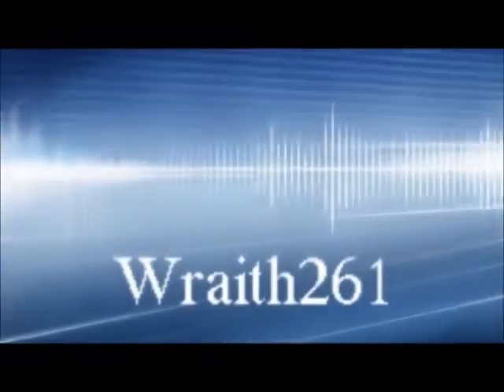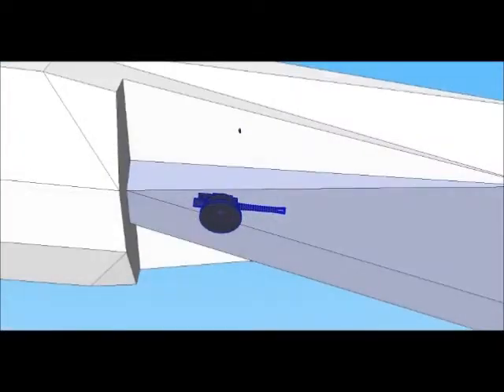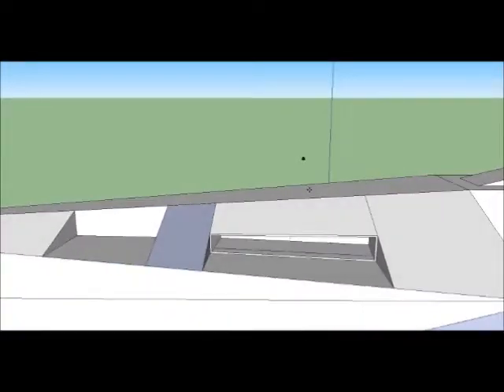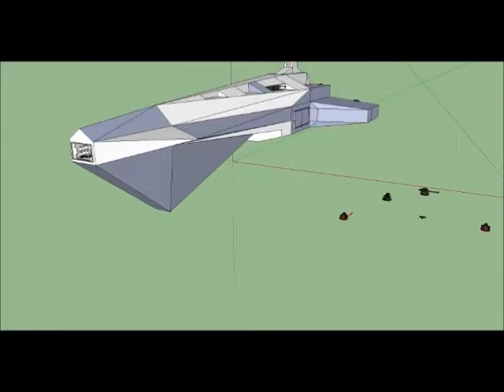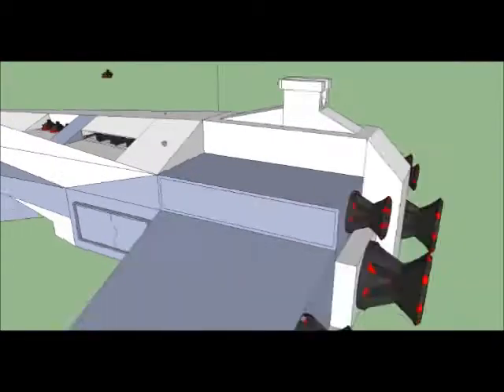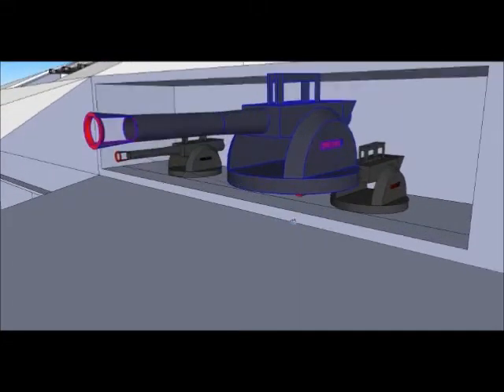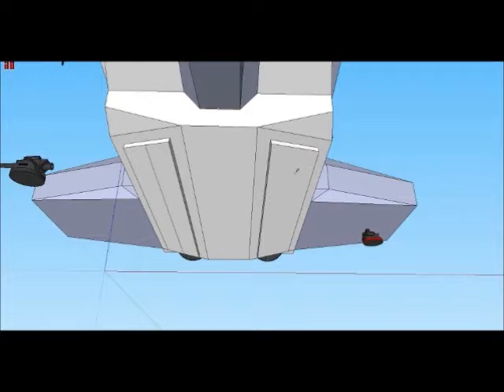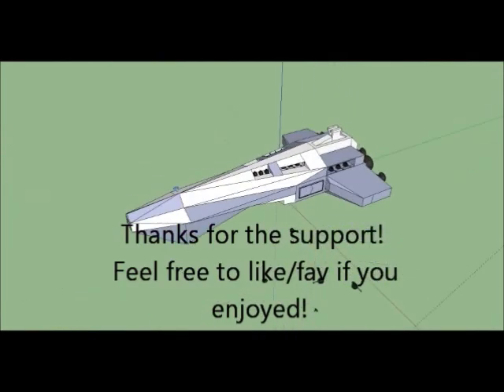Lets build a starship w/ commentary- Part 9- Gun batteries (Google Sketchup)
Part 9 in my lets build a starship at 2x speed.  This is my first YouTube series so cut me some slack :).  Today we're working on the gun batteries.  And so, with my birds freaking out in the background, we continue our journey to boldly go where no man has gone before.

Thanks!